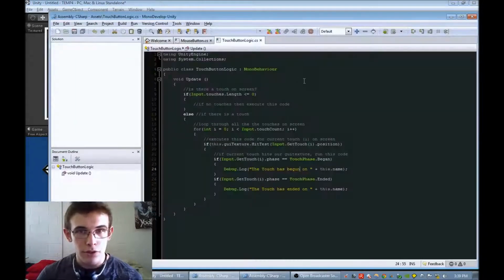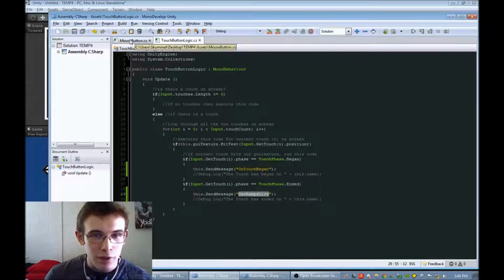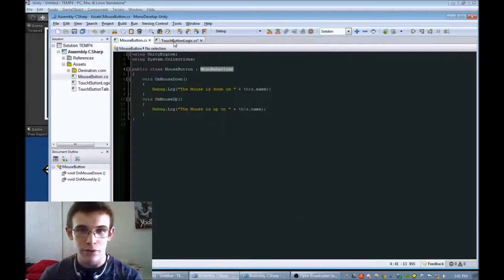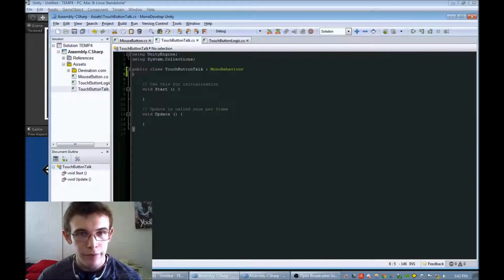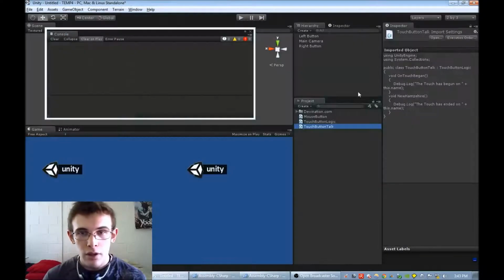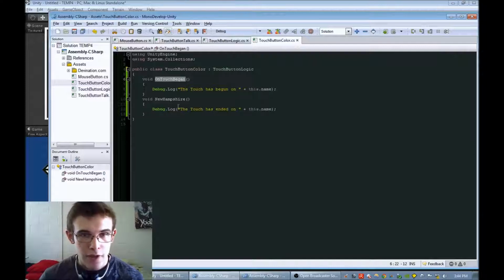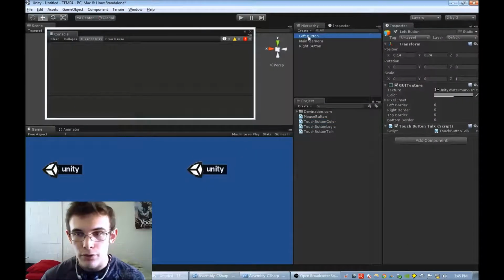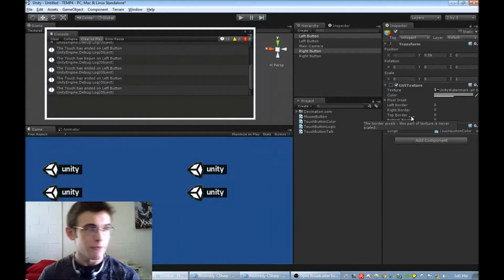Unity Touch Input Buttons Tutorial (Part 2)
This Unity tutorial (Part 2 of 2) will show you how to make your game recognize Touch Inputs from the player and create on-screen buttons that run functions when touched.

To connect your device to unity, download the unity remote app and follow these steps

Time Breakdown:
0:37 - Calling functions after our touch events
1:30 - Difference between calling a function and sending a message
2:50 - Making our new touch button script inherit from our TouchButtonLogic script
4:01 - Showing that our new script works on the touch device
4:22 - Benefits of making our new scripts inherit from our TouchButtonLogic script
4:39 - Showing how easy it is to make new touch button scripts with different functionalities
6:13 - Final demonstration of everything working on the touch device